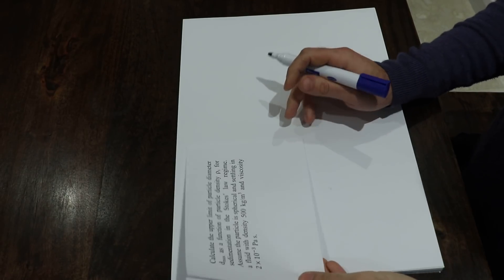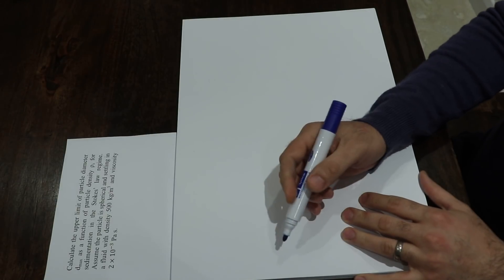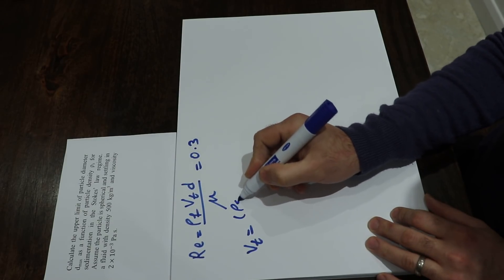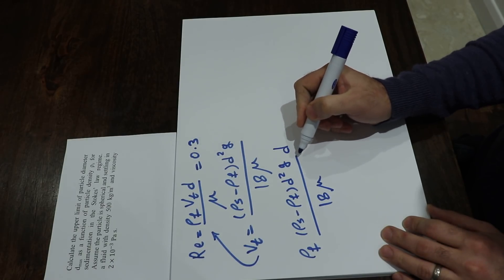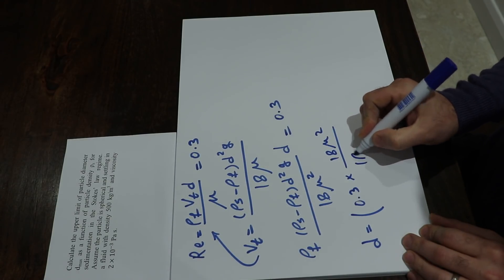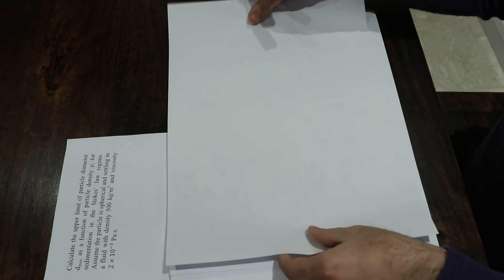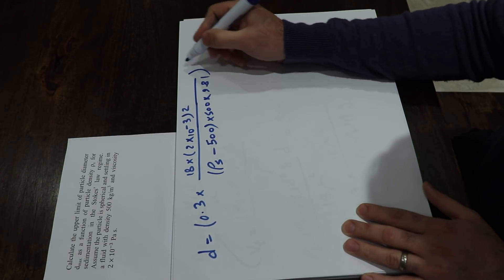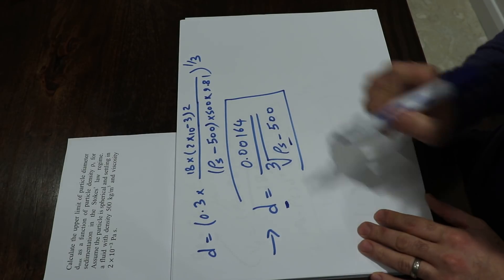Particle motion in fluids: Sample question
A sample question for particle motion in fluids